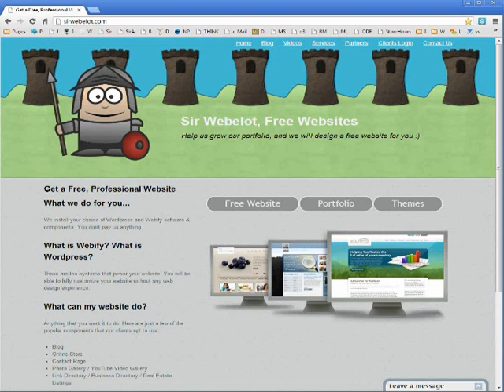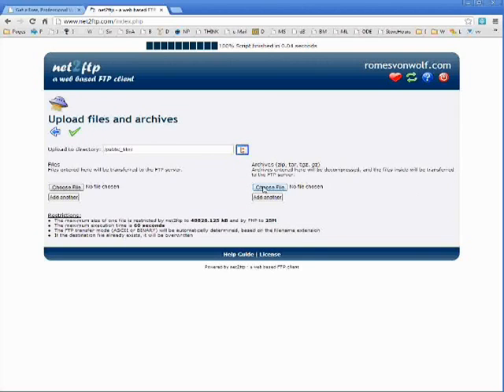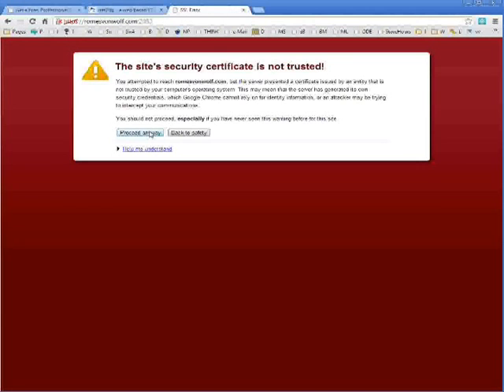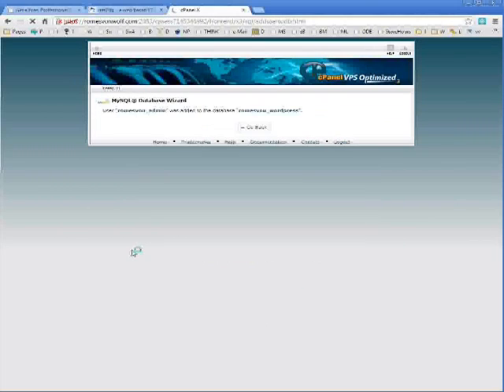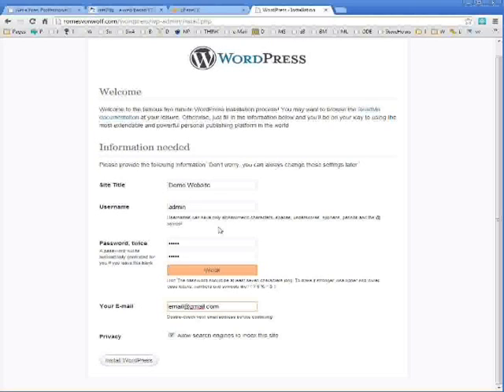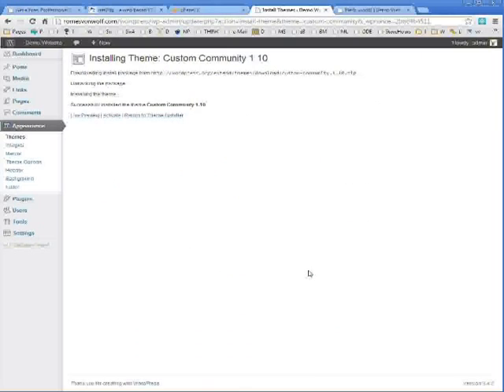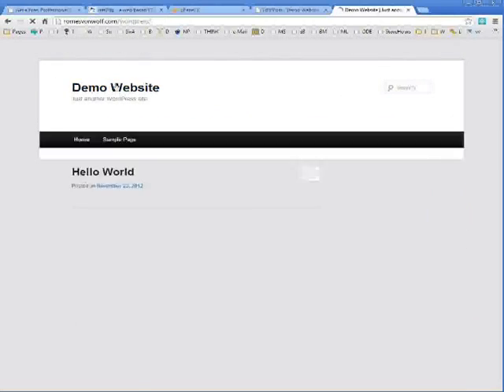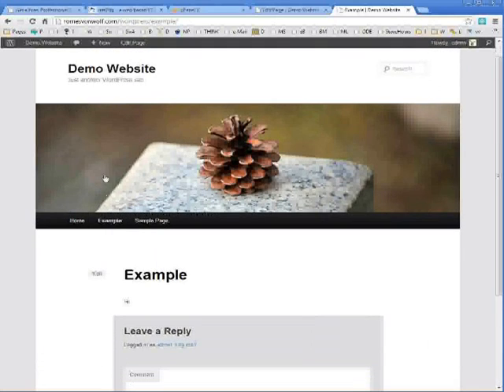"how to build your own website with wordpress"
"how to build your own website with wordpress". - In this tutorial video I will show you how to build a website with Wordpress in about 10 minutes.